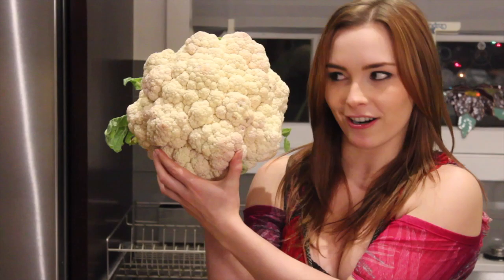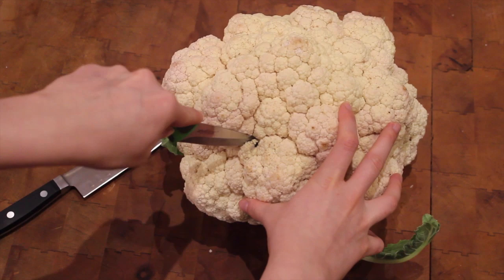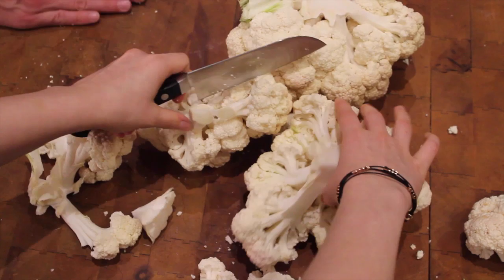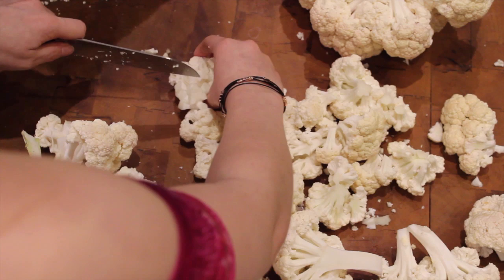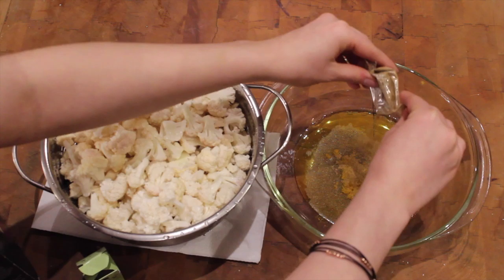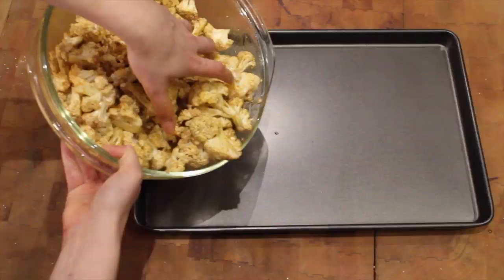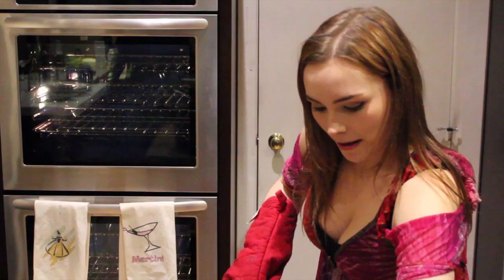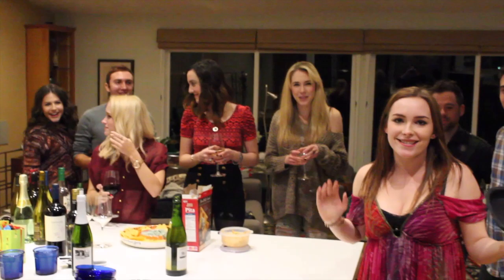Recipe: Curry Roasted Cauliflower!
Welcome to this Sunday's episode: Curry Roasted Cauliflower!

This recipe serves 4-6 people.

SAUCE RECIPE:

1/4 cup olive oil
2 tbsp curry powder
1 tbsp cumin
1 tbsp smoked paprika
dash of kosher salt

add cauliflower to mixture and coat evenly
arrange on a non-stick baking sheet and bake for 30-40 minutes, flipping at the half way mark
Finish with lemon juice and fresh mint